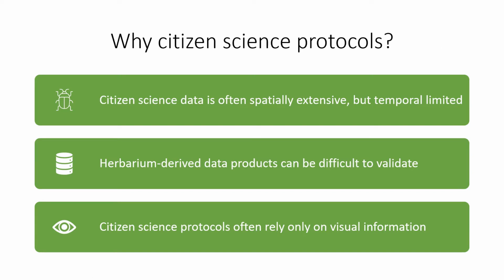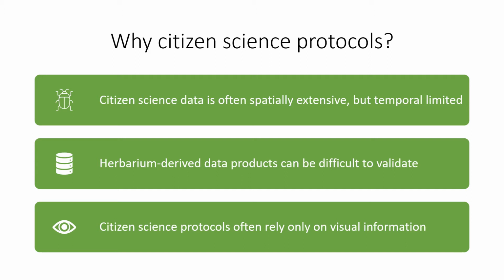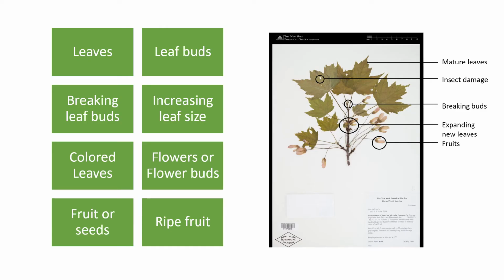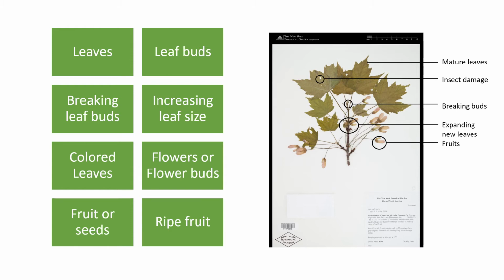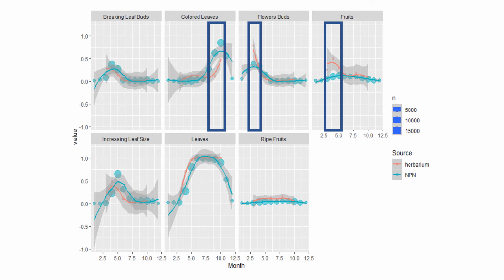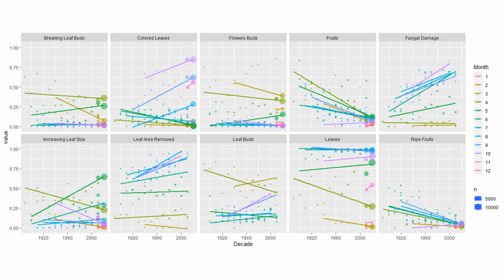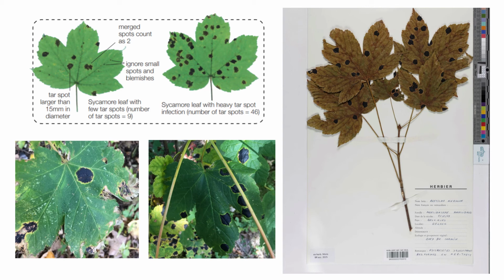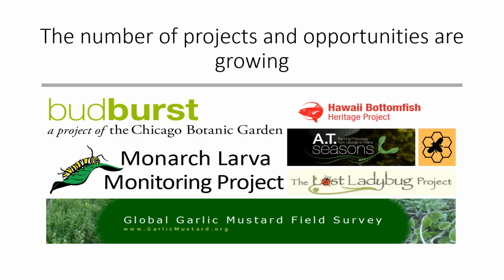Extracting phenology and life history data from digitized specimens